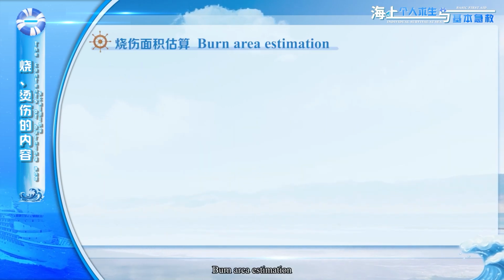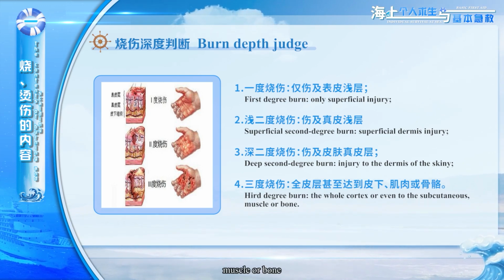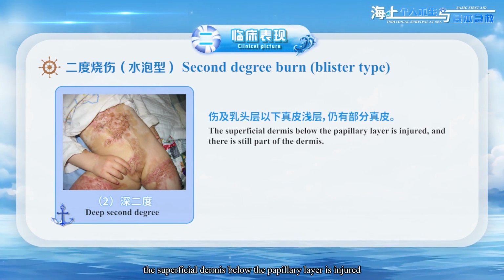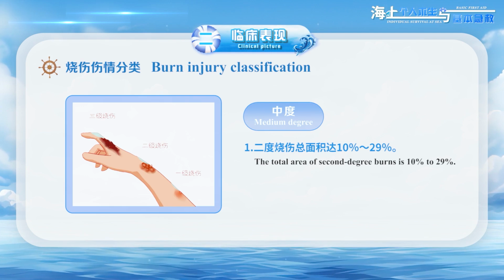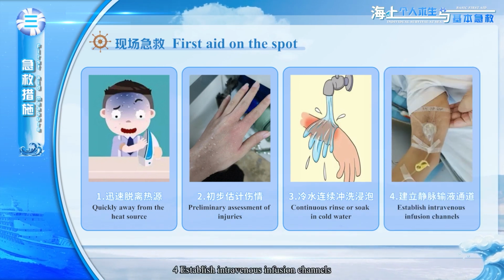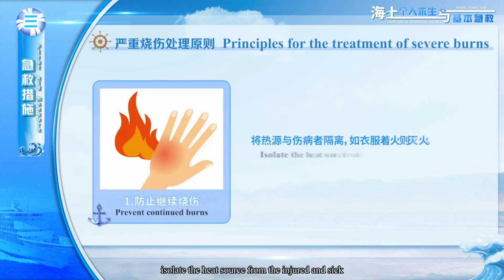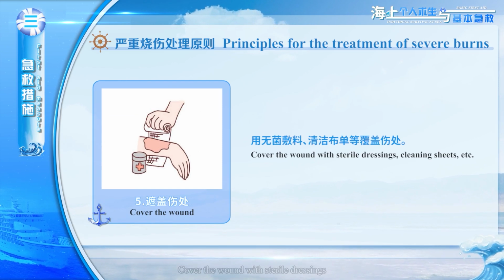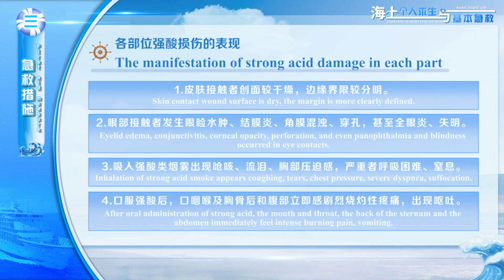7 6 Burns, scalds and first aid measures